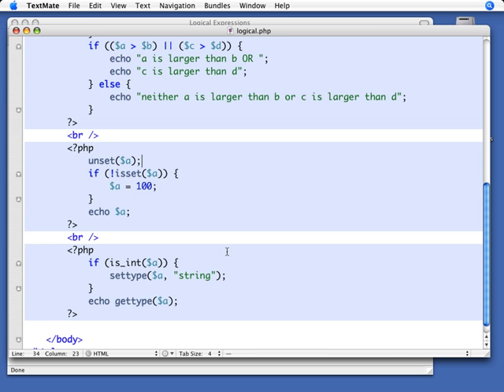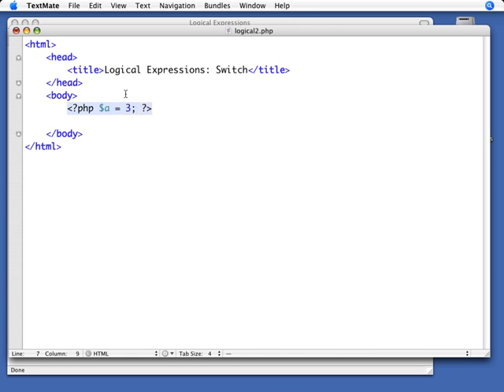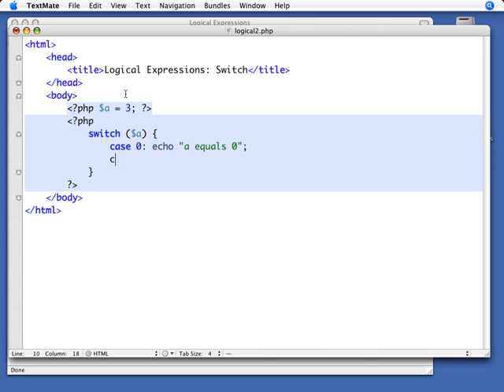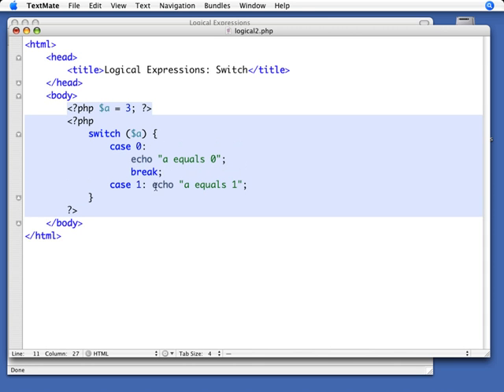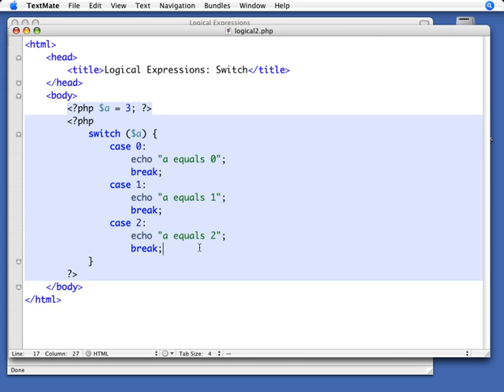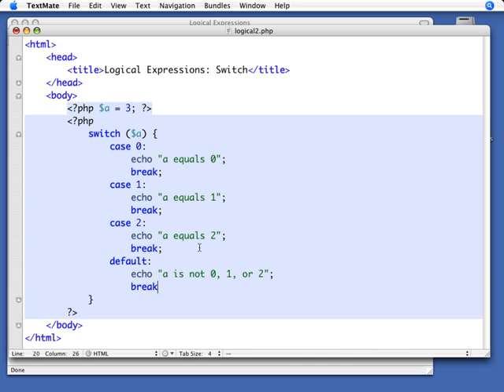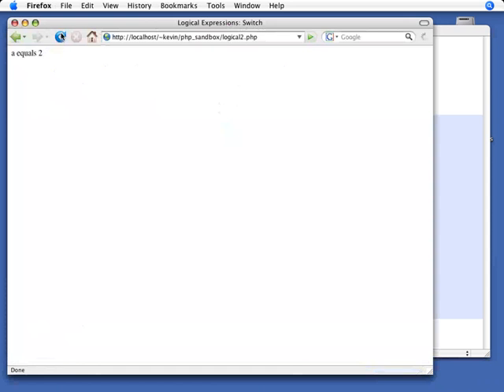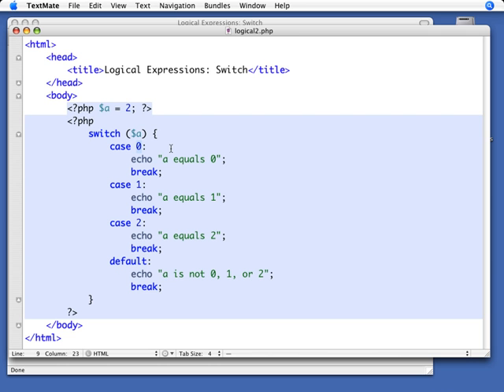06_02 Switch